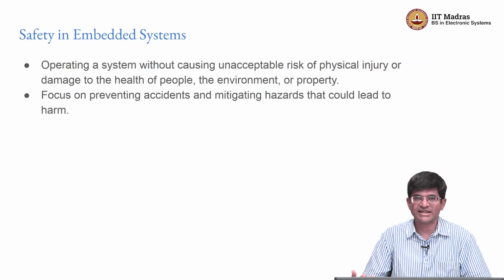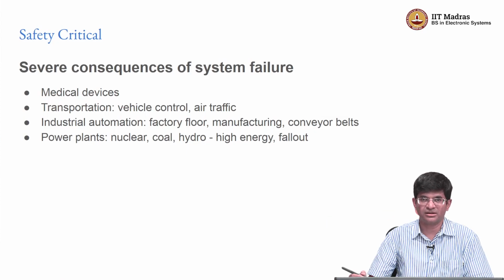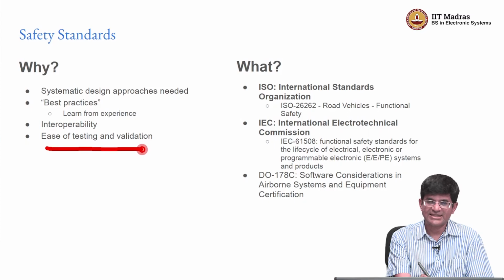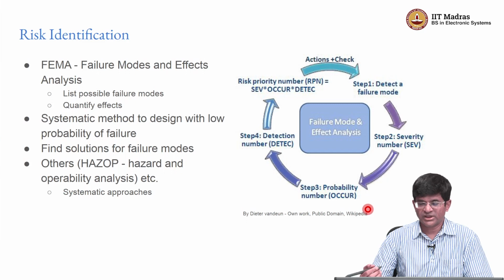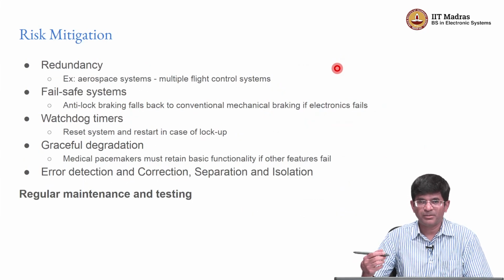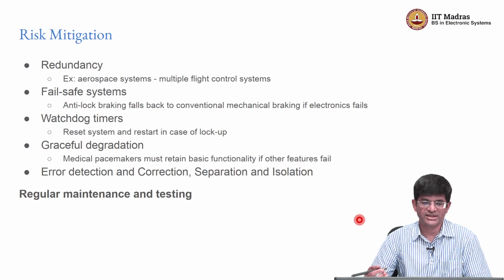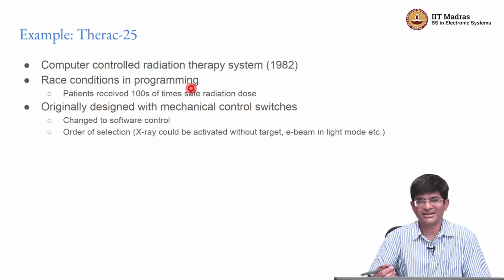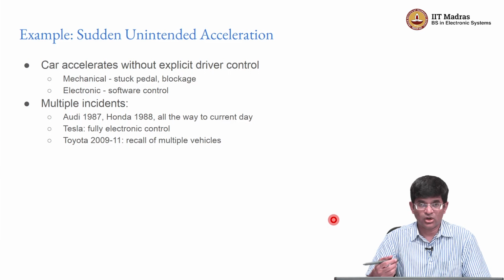L49: Safety standards & risk mitigation in embedded safety critical systems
Video Overview
This lecture focuses on the vital topic of safety in embedded systems, defining safety as the prevention of unacceptable risks to people, property, and the environment. We explore safety-critical systems such as medical devices, air traffic control, and power plants, emphasizing the role of standards like ISO 26262 and IEC 61508. Learn about risk identification and mitigation techniques, including FMEA, redundancy, fail-safe design, and graceful degradation. Real-world case studies such as the Therac-25 radiation incident and sudden unintended acceleration (SUA) in automobiles illustrate the catastrophic consequences of safety failures in embedded systems.